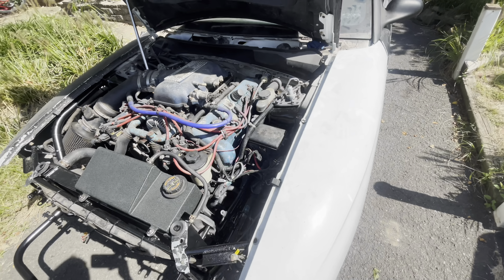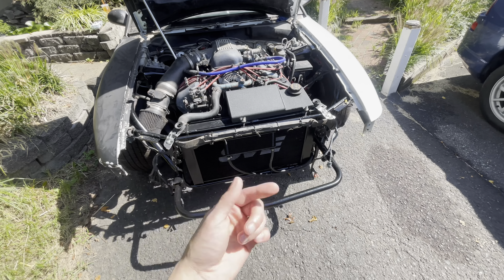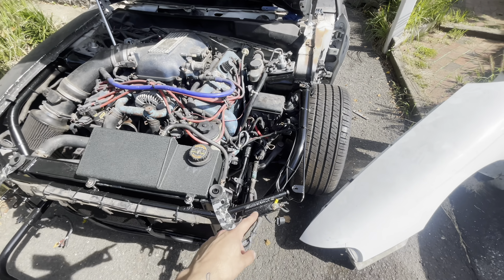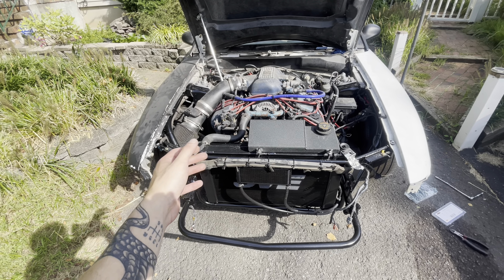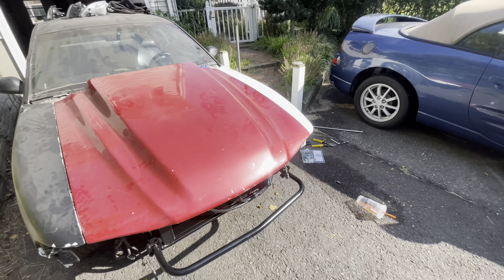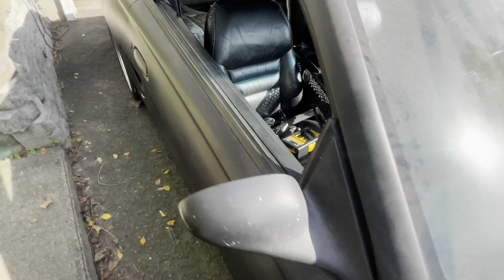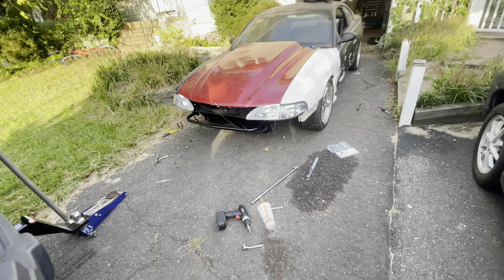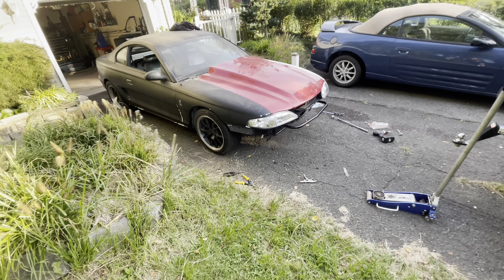Sn95 mustang cobra returns from the dead it’s so close!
Guys this car has always meant so much to me I always regretted selling it in 2017 when I saw it crashed in 2021 I had to buy it back and save it to fully see it back together minus the front bumper of course is insane really gives me a lot of emotions so many good memories in this car good and bad lots more to come